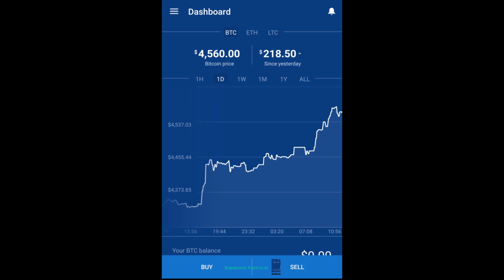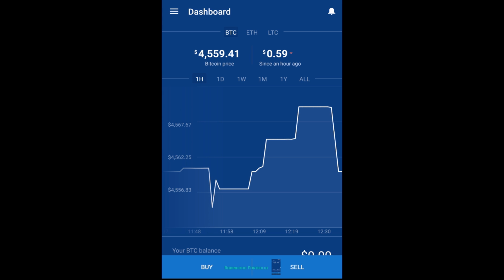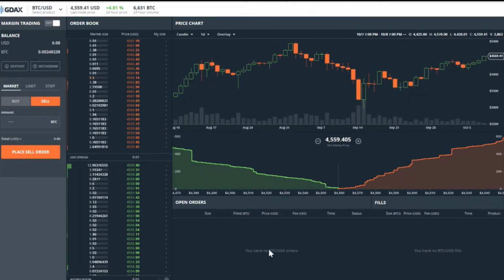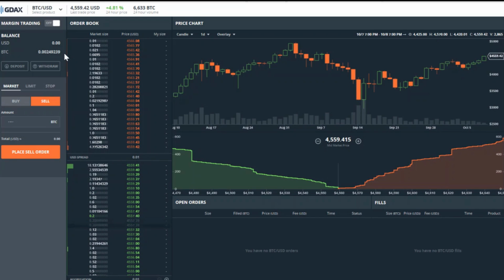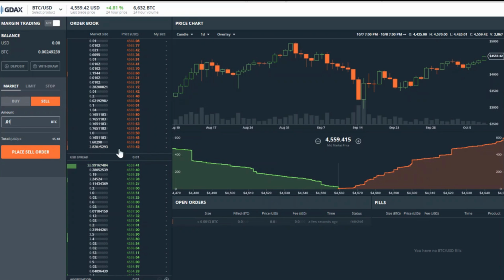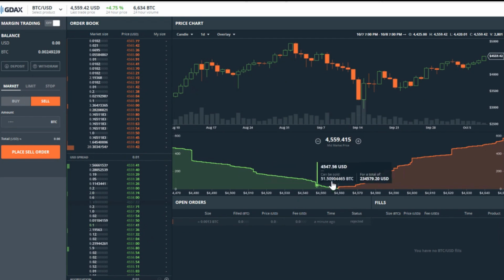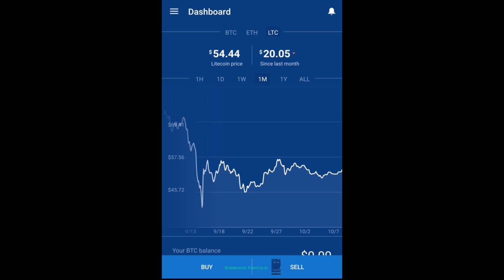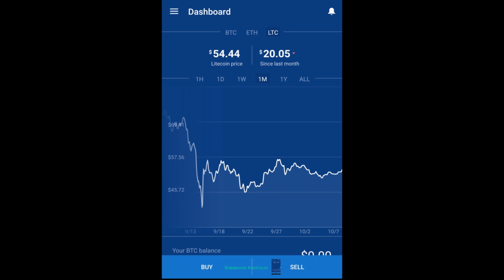How to SELL BITCOIN for Profit! | Financial Education 101